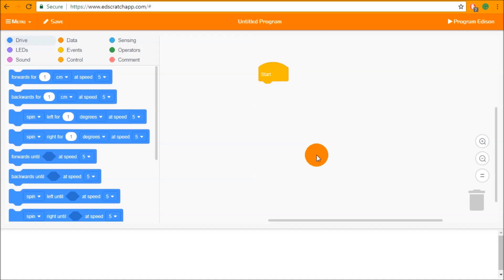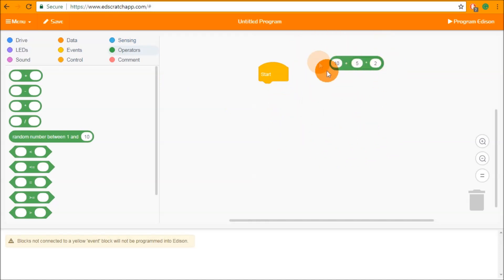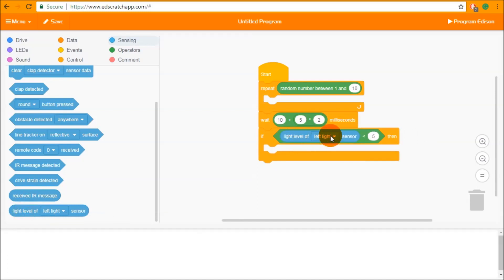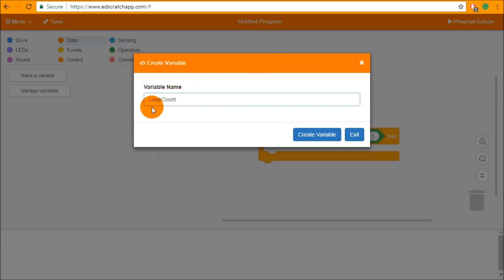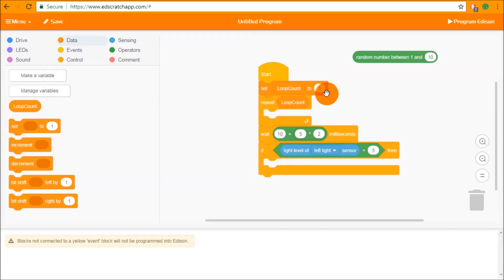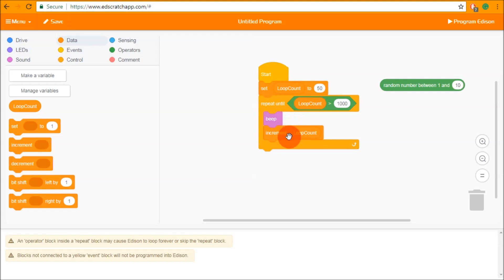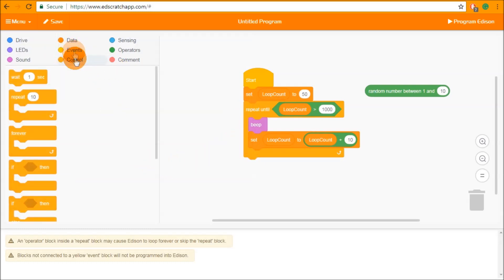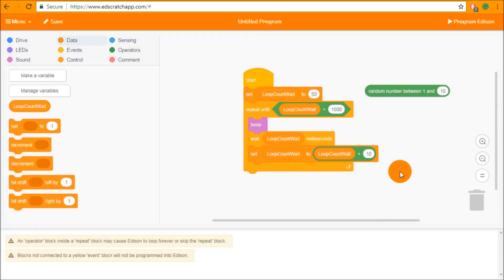EdScratch: Tutorial for unit 5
Dive into the key computational concepts of variables, data and expressions while applying prior learnings from previous units. This unit rounds out students’ exploration of the EdScratch environment.